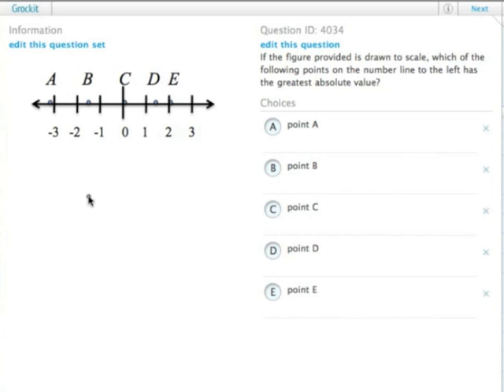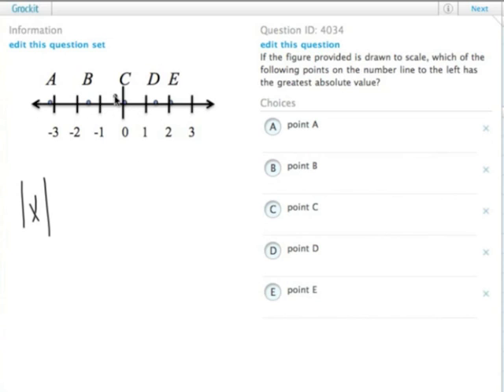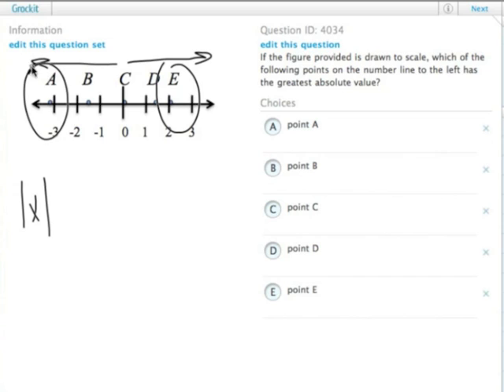Grockit GMAT Quantitative - Problem Solving: Question 4034